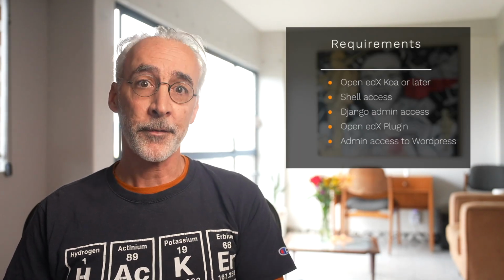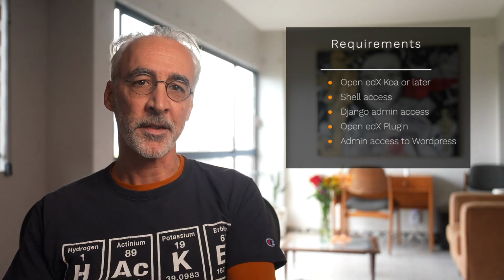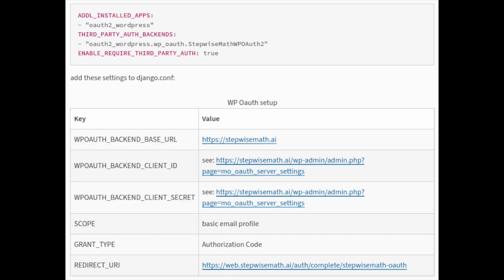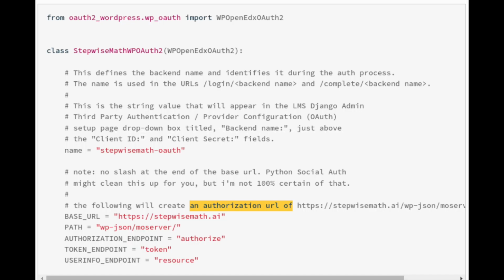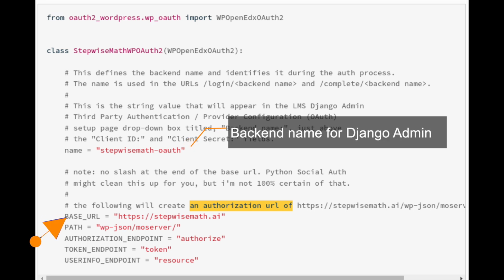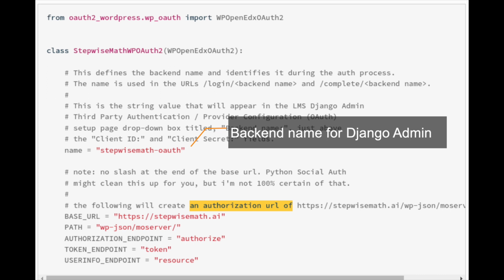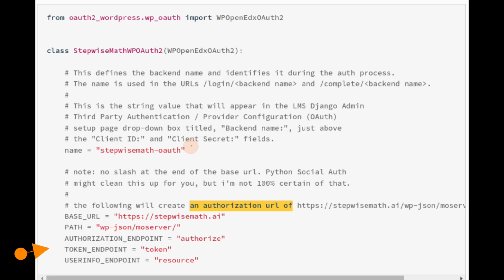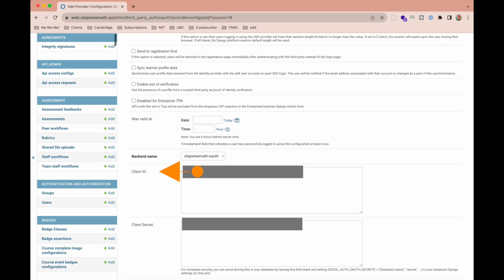Open edX® Plugin Coding Tip #2 - Custom oAuth Backend for Wordpress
Lawrence and Clifford Okorie show you how to create a Wordpress oAuth provider and a custom oauth backend for Open edX using plugin technology.